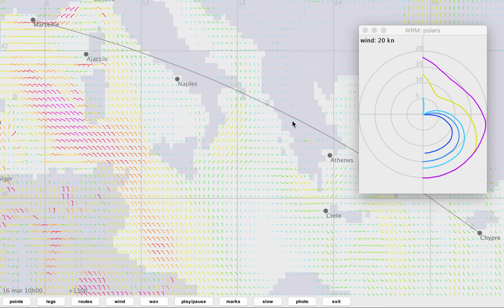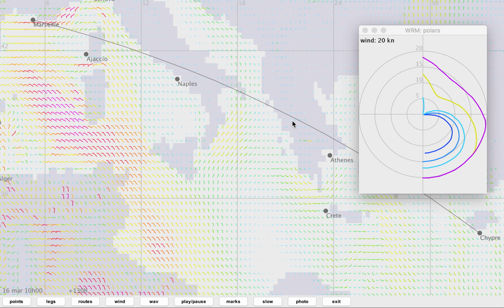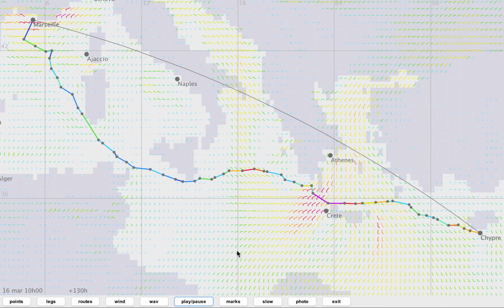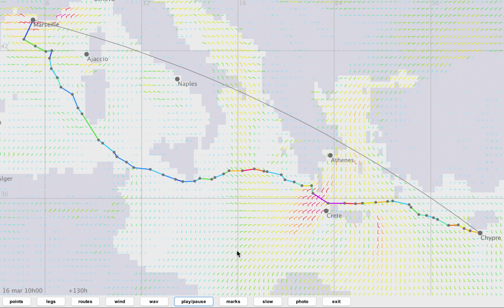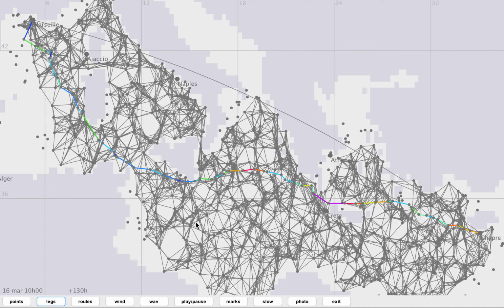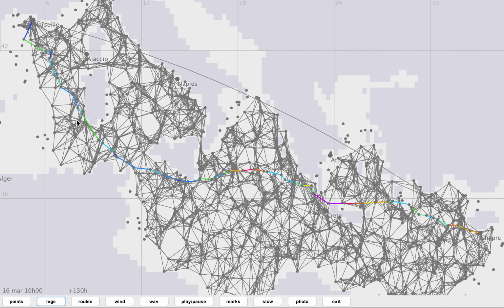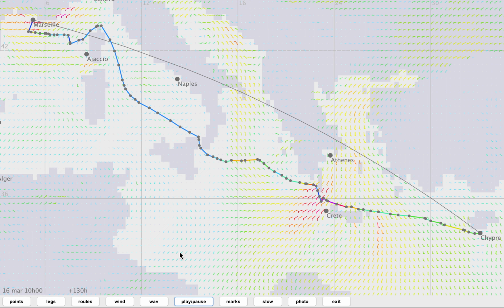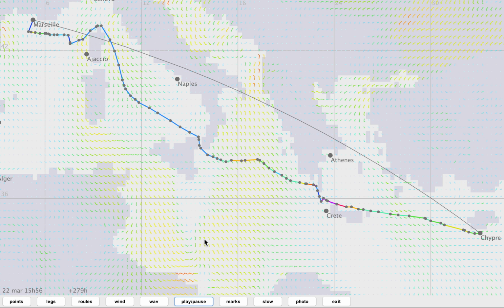WRM running: searching a route from Marseille to Cyprus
This video shows WRM searching a route from Marseille to Cyprus. The process consists in solving a series of simplified versions of the problem generated at random. The idea consists in guiding the search in the region of the search space closed to the best solutions discovered so far, reducing this region as the search progresses.
If not interrupted, the whole process takes less than 80 seconds.